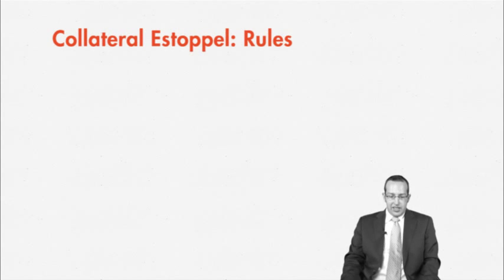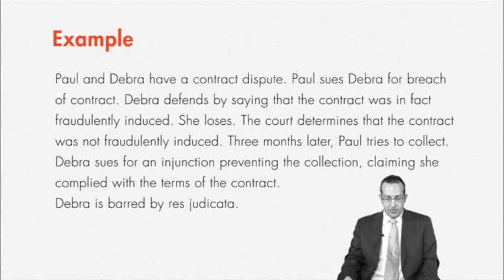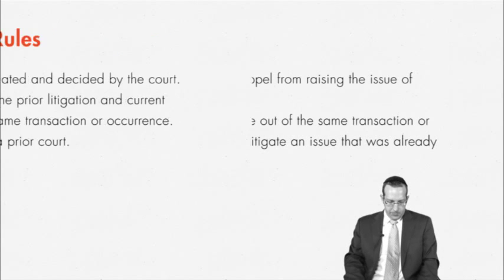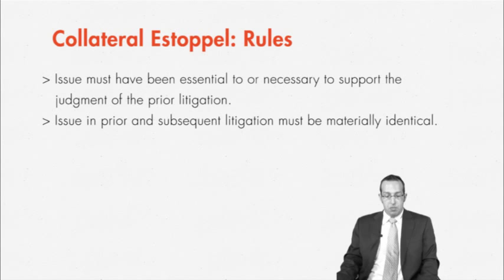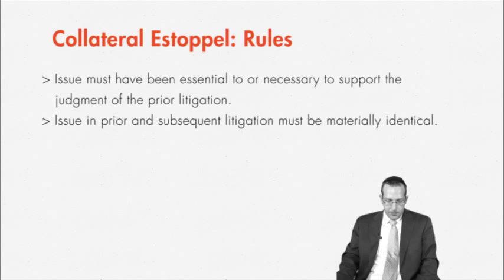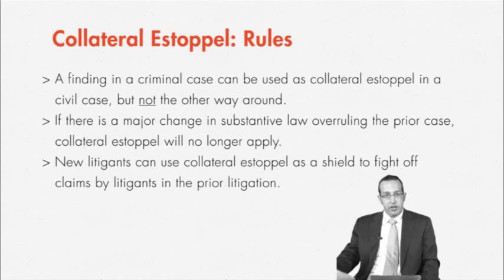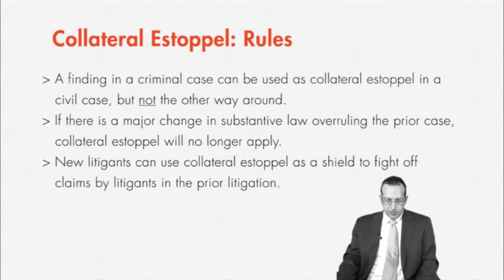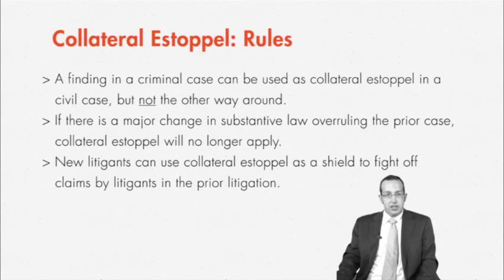Module 6.6: Collateral Estoppel Issue Preclusion